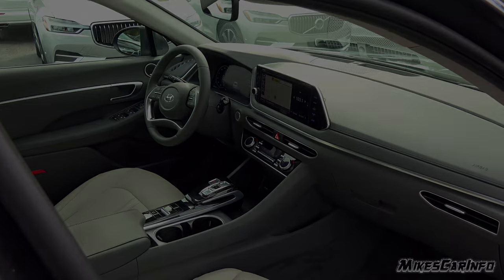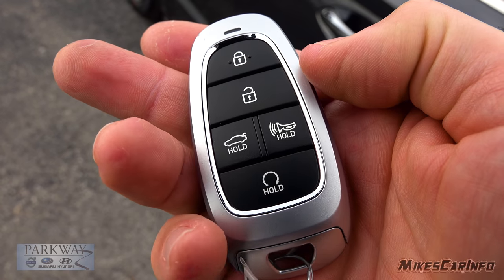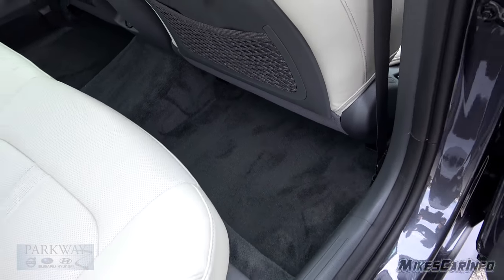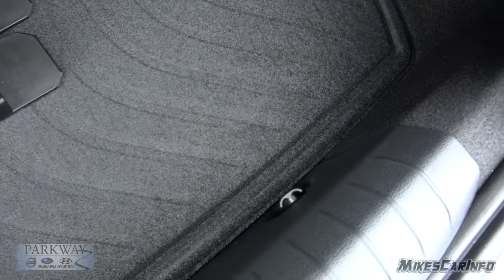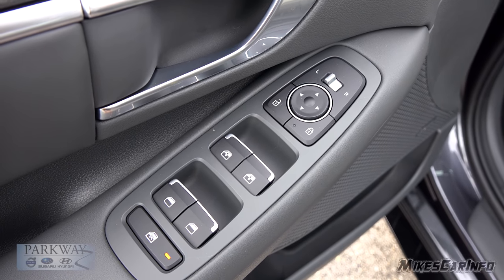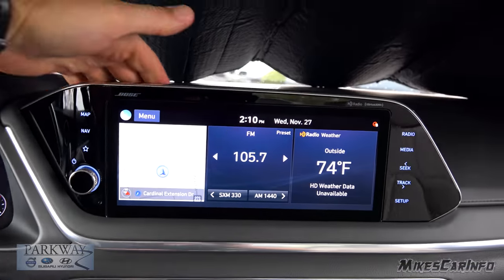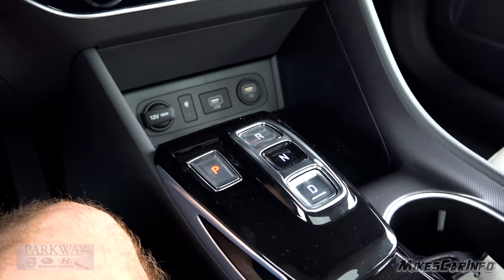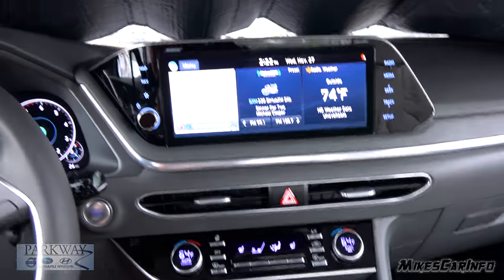👉 2020 Hyundai Sonata SEL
Special thanks to the best dealership in Wilmington NC
Parkway Hyundai

MSRP: From $25,500
Horsepower: 191 hp
MPG: 27 city / 37 highway
Tire size: P215/55R17
Engine: 2.5 L 4-cylinder
Curb weight: 3,303 lbs
Transmission: 8-speed automatic*
2020 Sonata Product Overview

The following is a summary of changes to the Hyundai new vehicle lineup for 2023 model year.
2023 Palisade – Product Enhancement
2023 Santa Fe (ICE, HEV, PHEV) – Carry-over Model
2023 Tucson (ICE, HEV, PHEV) – Carry-over Model
2023 Kona (ICE, EV) – Carry-over Model
2023 Santa Cruz – Carry-over Model
2023 Venue – Carry-over Model
2023 NEXO Hydrogen Fuel Cell Electric Vehicle – Carry-over Model
2023 IONIQ 5 – Carry-over Model
2023 Elantra (ICE, HEV) – Carry-over Model
2023 Elantra N – Carry-over Model
2023 Sonata (ICE, HEV) – Carry-over Model
2023 Sonata N Line – Carry-over Model

IONIQ HEV and PHEV – Discontinued due to a significantly expanded electrified lineup with the Elantra HEV, Sonata HEV, IONIQ 5, Kona Electric, Tucson HEV & PHEV, Santa Fe HEV & PHEV and NEXO. The IONIQ sub-brand launched with the IONIQ 5 and the next model in the lineup, IONIQ 6, was revealed globally on June 28.

Accent – Discontinued due to an expanded SUV lineup that includes Venue. Venue now serves as the entry-level model for the Hyundai brand. Sedans remain an important part of the lineup and Hyundai continues to offer Elantra and Sonata.

Veloster N – Discontinued due to new N Brand model expansion of Elantra N and Kona N.

 The all-new Sonata embodies Hyundai’s Sensuous Sportiness design language with a
sophisticated four-door-coupe look
 Hyundai’s third-generation vehicle platform enables improvements in design, safety, efficiency
and driving performance
 Hyundai First: Sonata’s Digital Key allows the vehicle to be unlocked, started and driven
without a physical key, via a smartphone
 Hyundai First: Hidden Lighting Lamps turn chrome when off and lit when on

CC Music Music by Karl Casey